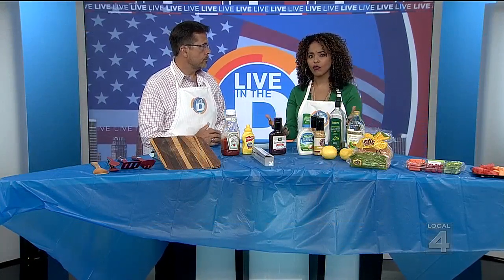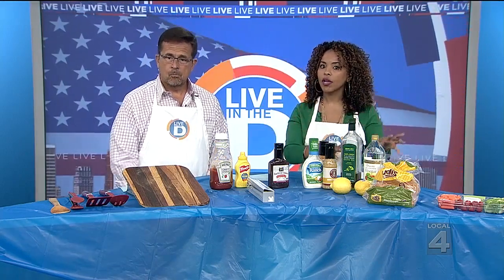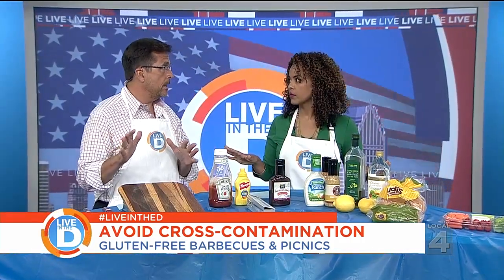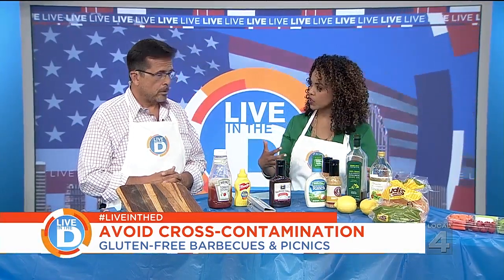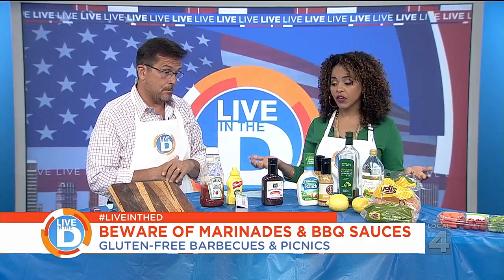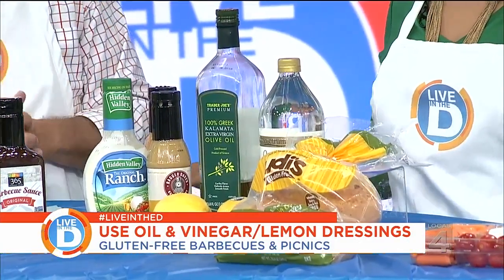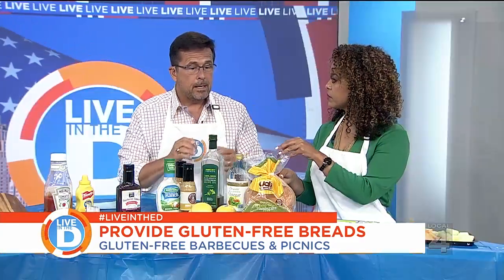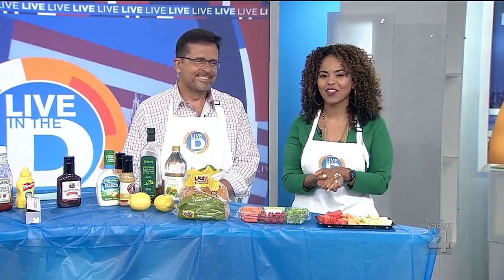Live in the D: Gluten-Free BBQs and picnics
Chuck and Tati have tips on how to keep your gluten free friends and relatives healthy and safe this holiday.